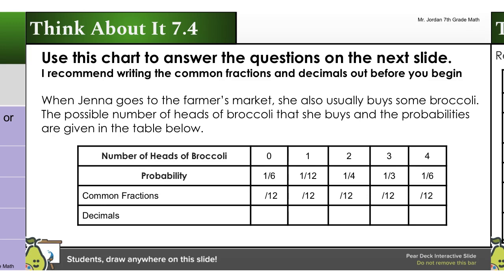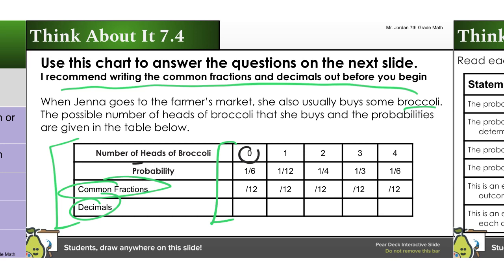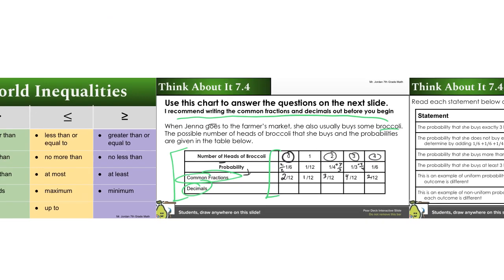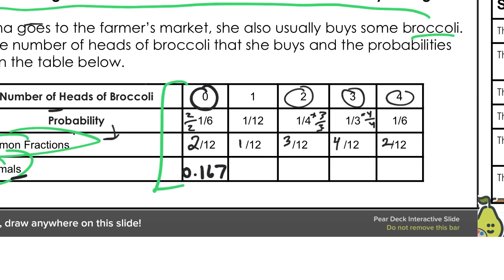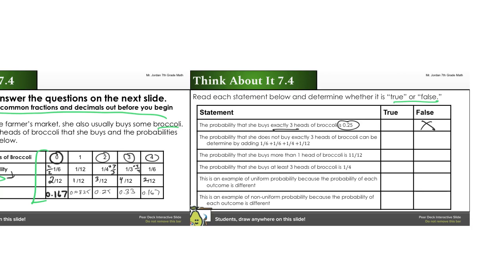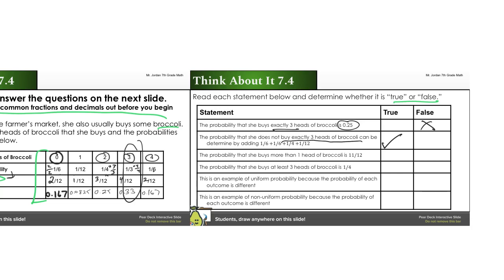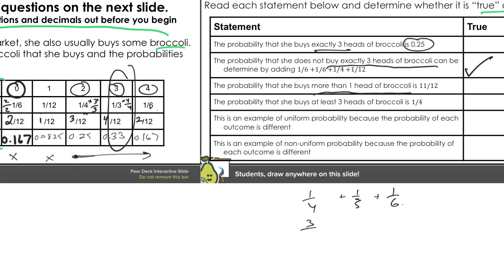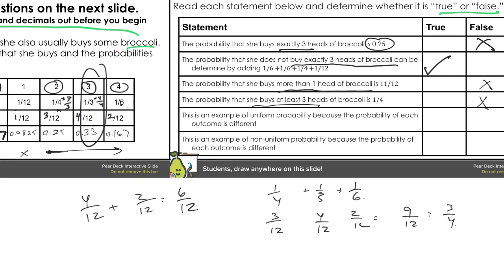Unit 7 4 Think About It